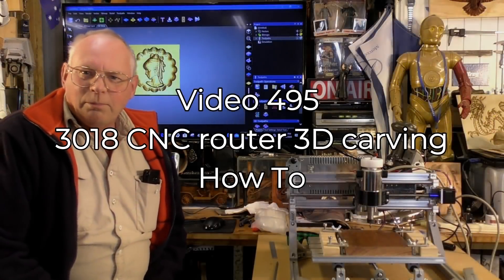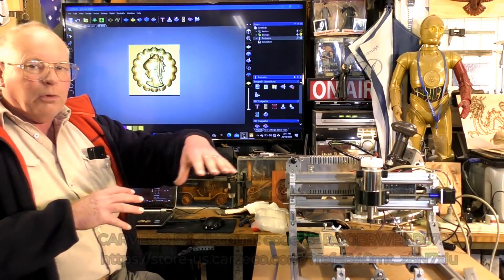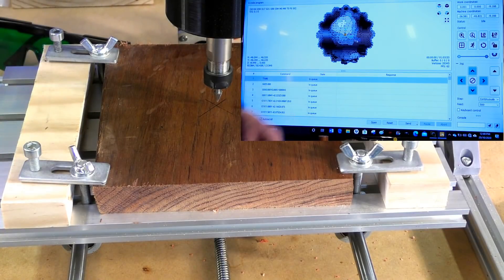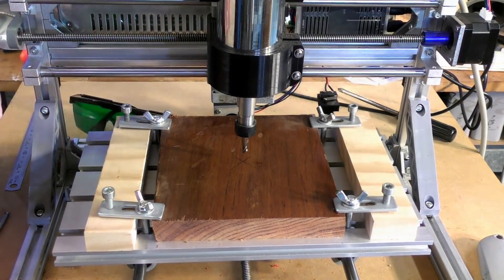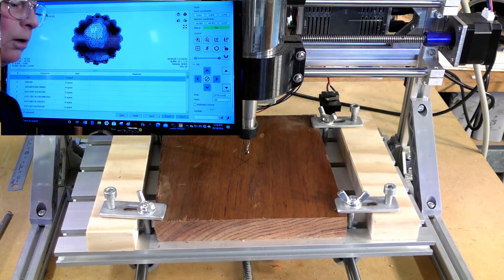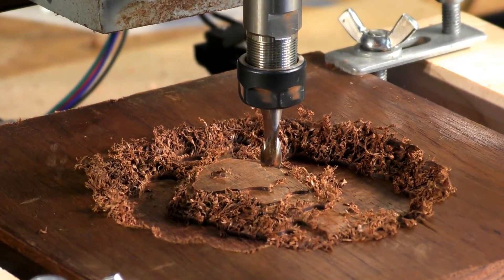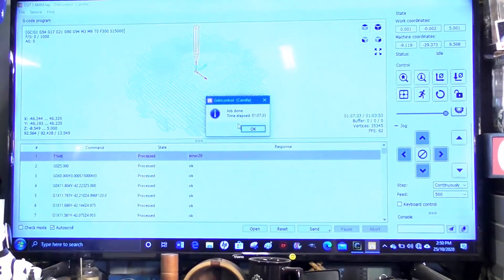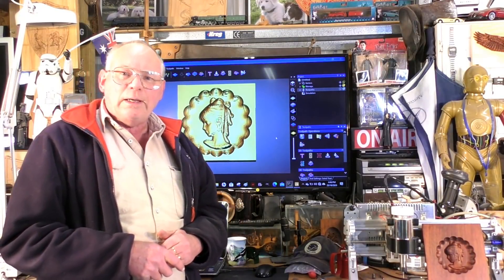HOW YOU CAN MAKE $10,000 “like a BOSS” with a Fully Upgraded 3018 CNC router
Video 495 Roger Webb takes you through the process of 3D carving with a 3018 CNC router

Myrtle                        USD$55
Oak                           USD$55
+ shipping
This channel;